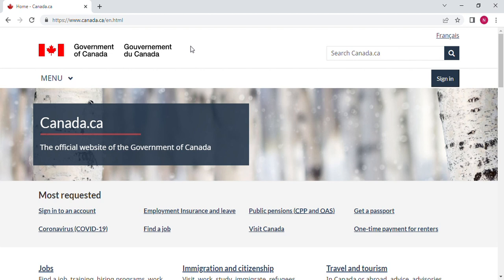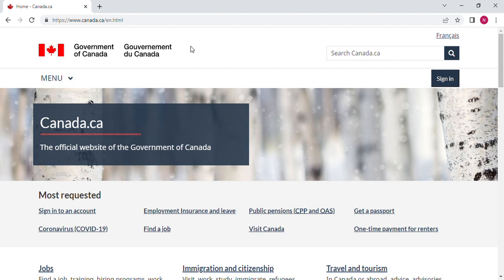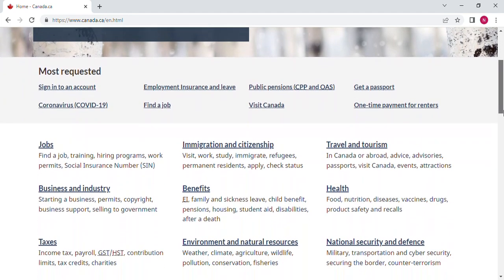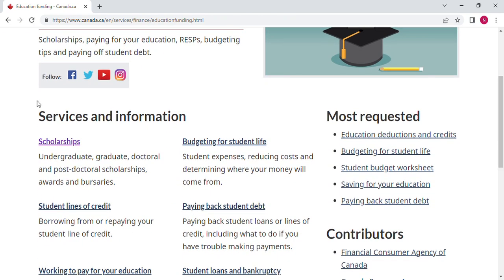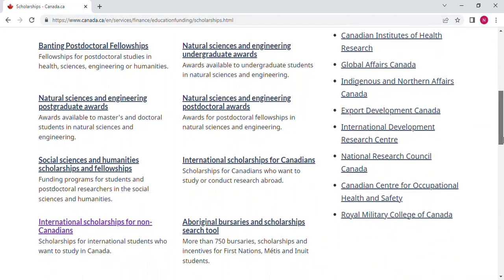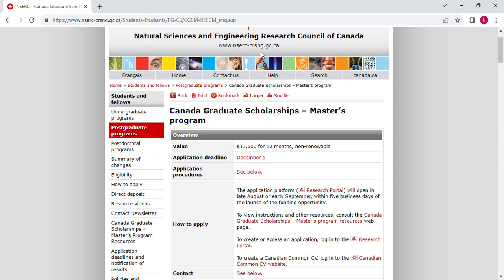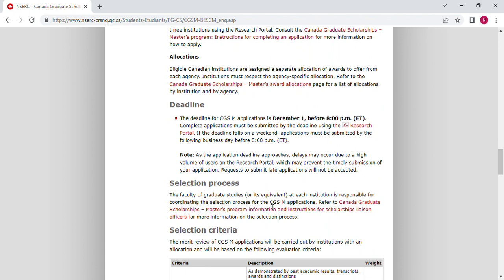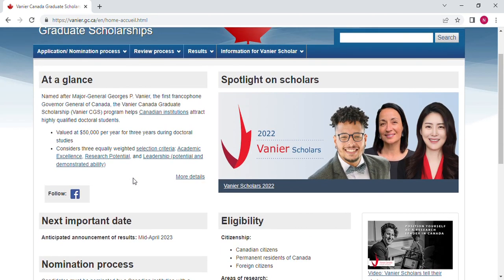How to Apply for Scholarships in Canada/Step by Step using Official Website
in this channel, we share with you updated pieces of information on scholarships and other opportunities abroad.
today I will be showing you step-by-step how you can search for a scholarship in Canada by yourself using the Official website of the Canadian government.